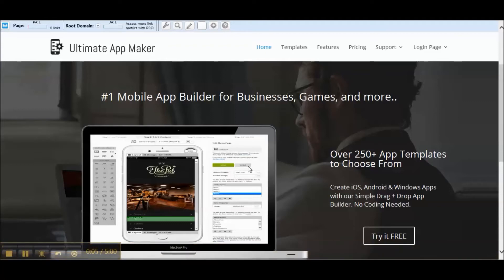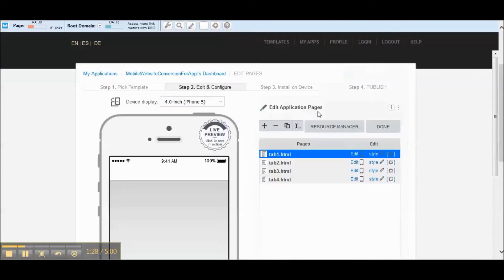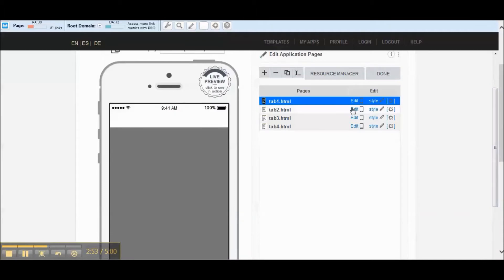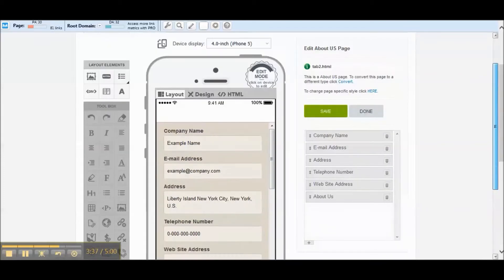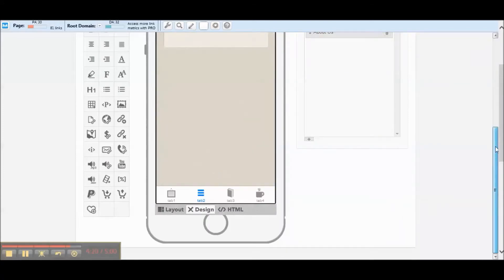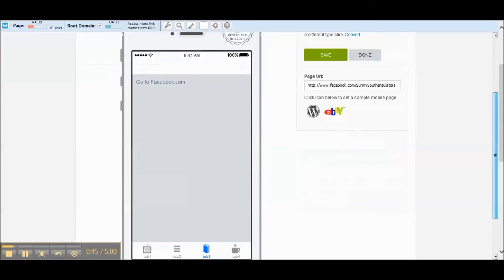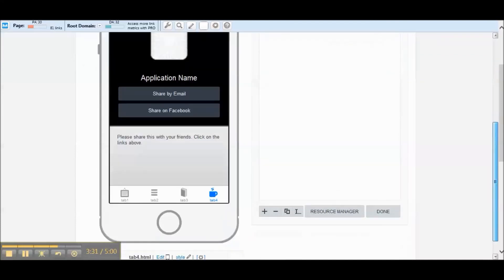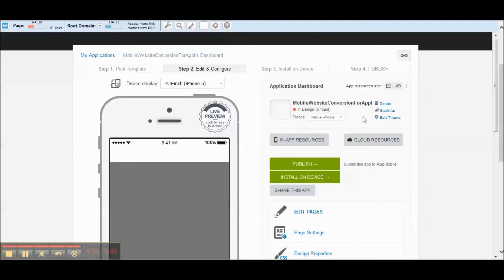How to Convert WEBSITE to IPHONE APP in under 10min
How to convert any mobile website to an iPhone, iPad, iOS mobile App in less than 10minutes. Copy and paste your website into the website to app converter to instantly create Apps without coding.

Try the Website to App Converter today!